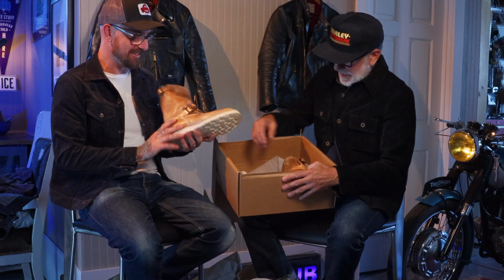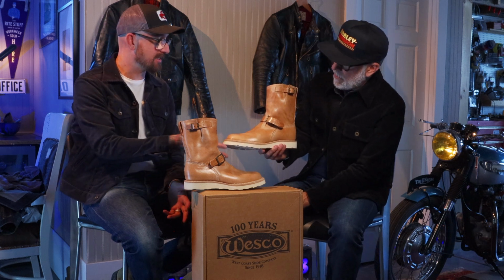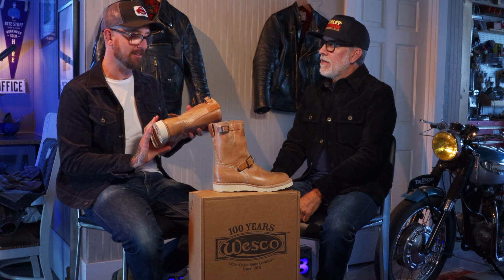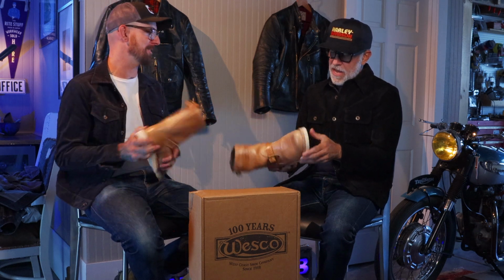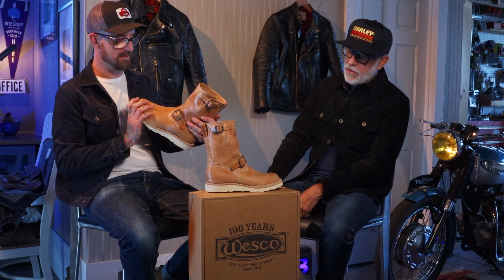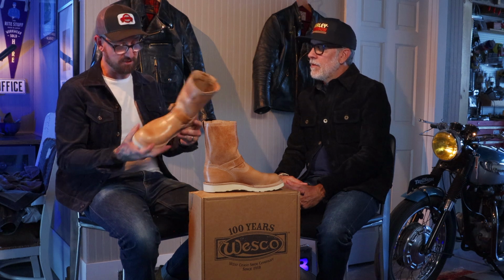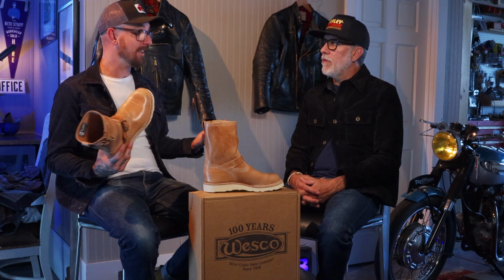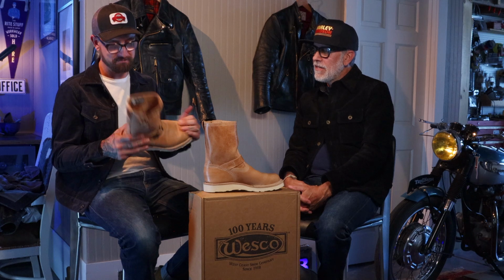Wesco X The Shop Vancouver Engineer Boots Unboxing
In this episode, Jimmy and Paul unbox and discuss Paul's new Wesco X The Shop Vancouver Collaboration. The Natural Horse Short Stack Engineer Boots.

Paul talks about his preference for these boots for riding motorcycles.